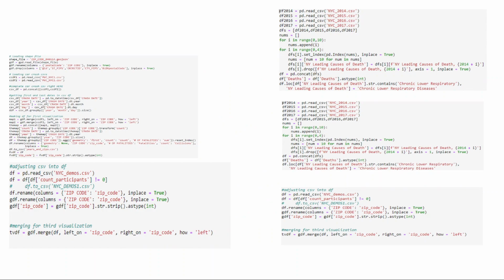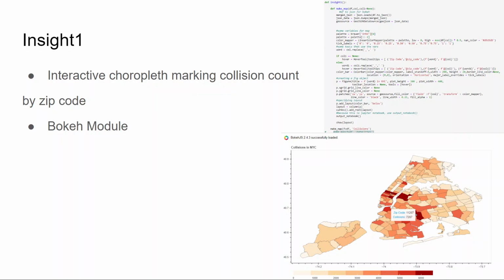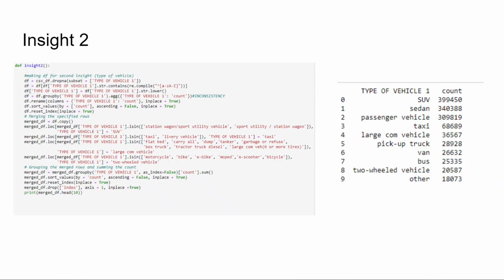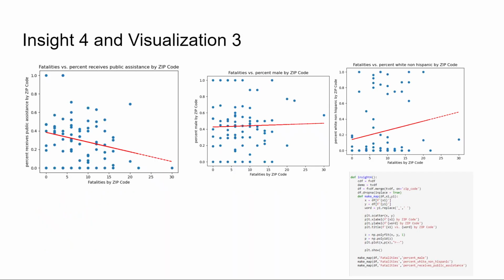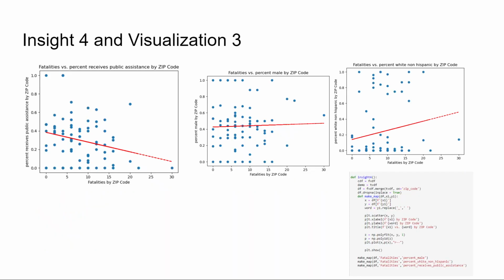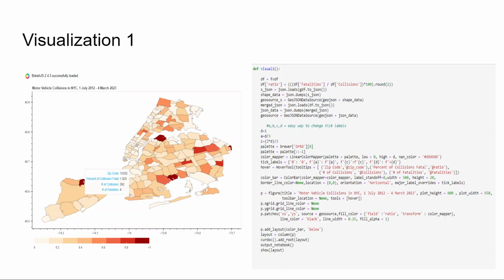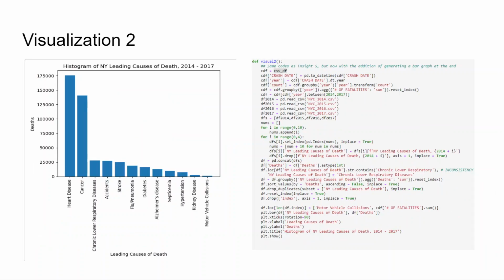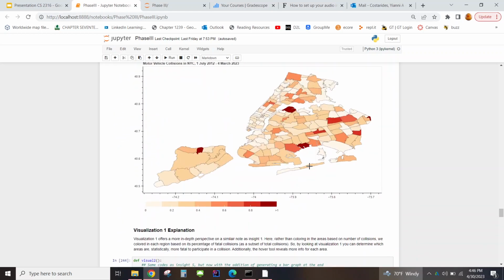CS 2316 project